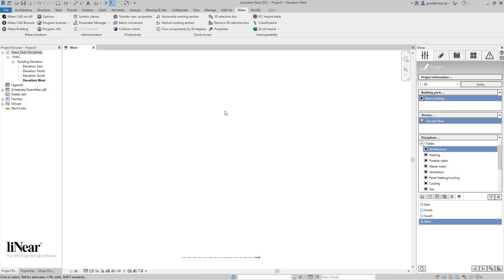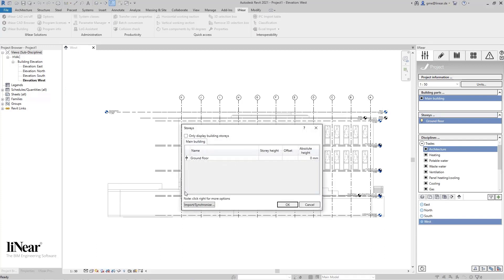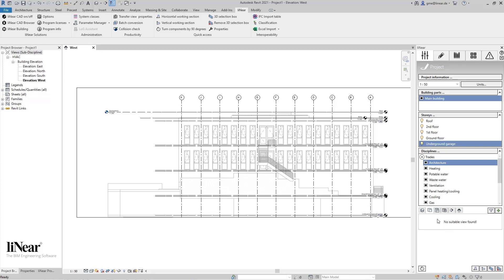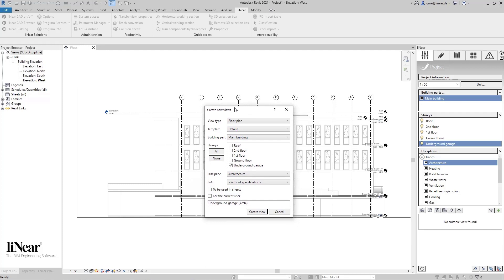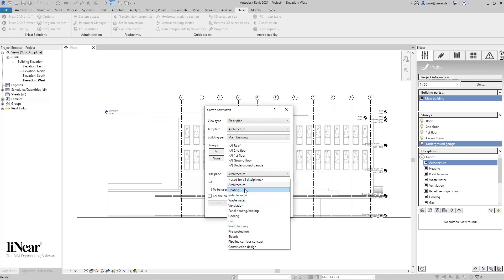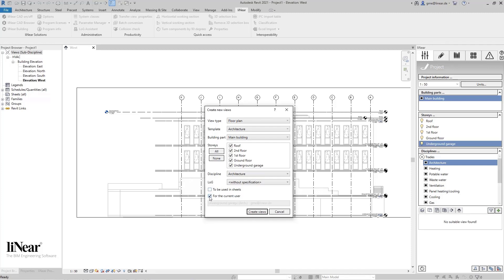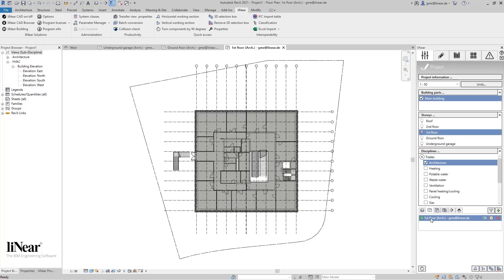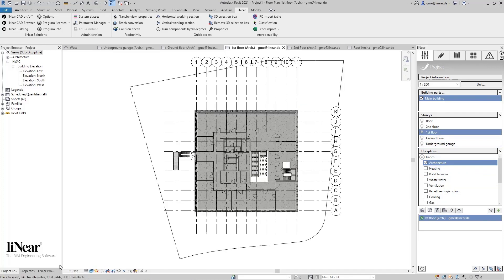View creation in Autodesk Revit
Our view management is one of the most popular features in the Desktop for Autodesk Revit. In this liNear FeatureOfTheWeek, we show you how to create and categorize views for all storeys automatically in one step.